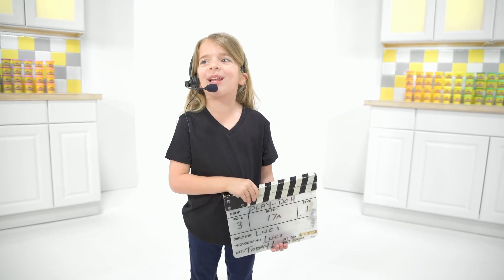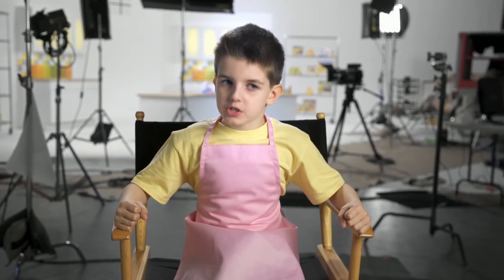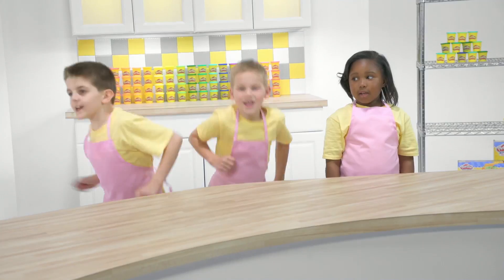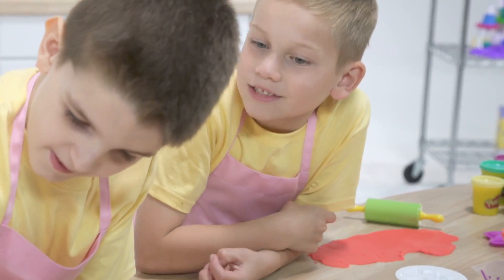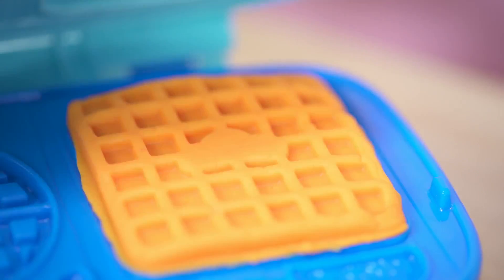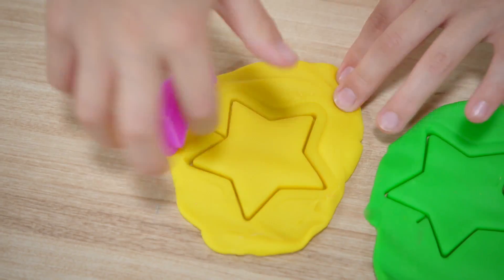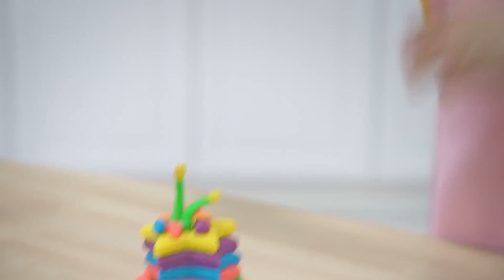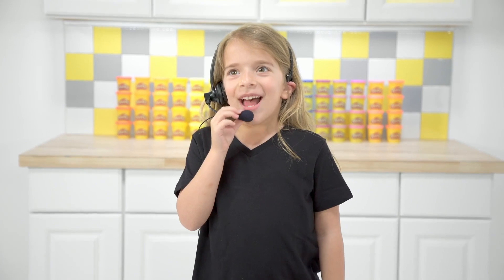Play-Doh Kitchen Creations | ‘The Pink Team’s Completely Different Shapes Challenge’ Episode 3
Welcome to the world of Play-Doh Kitchen Creations! Can the Pink Team create three Play-Doh pretend food creations things that are completely different shapes with the Magical Oven, Breakfast Bakery and Frost ‘n Fun Cakes playsets before the time runs out?